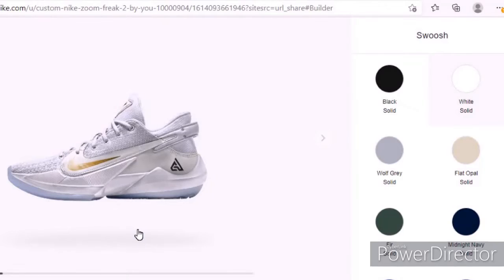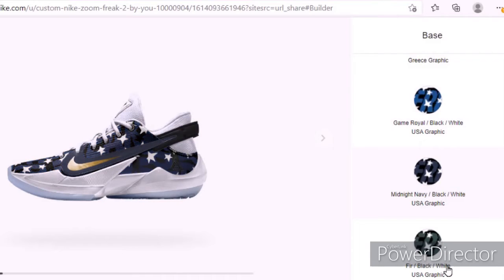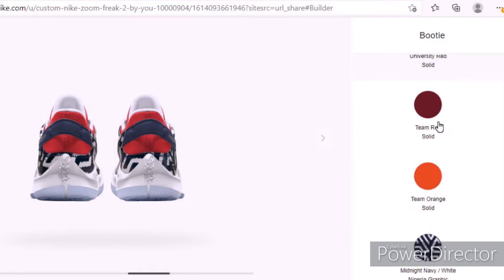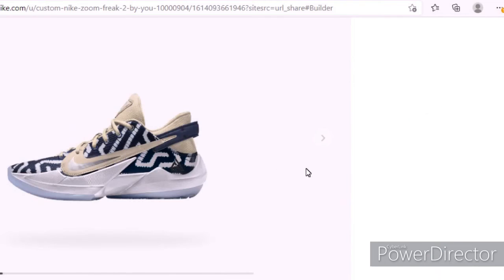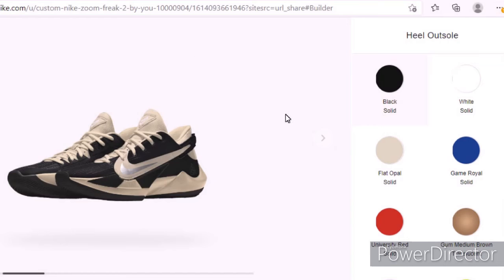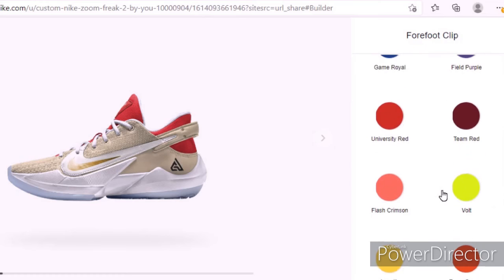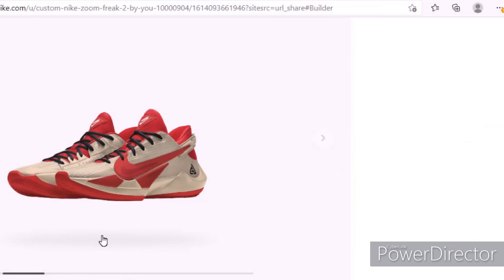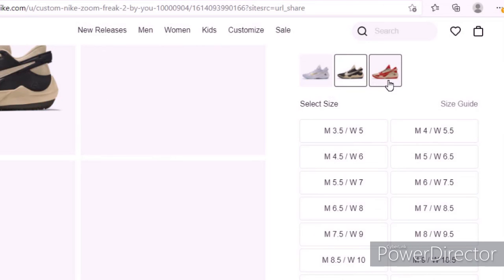Customizing Zoom freak 2's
Also comment what you think of the shoes. Rate them out of ten in the comments.